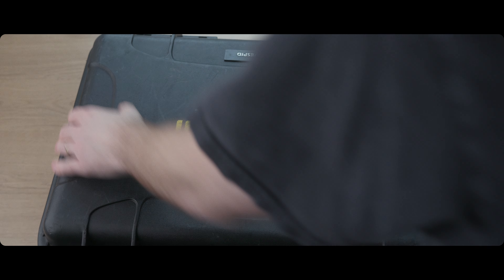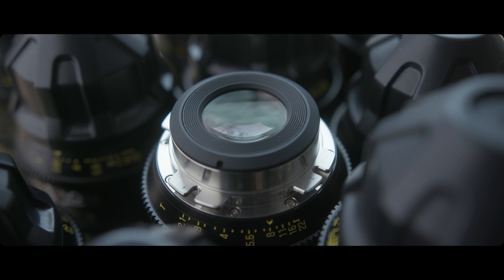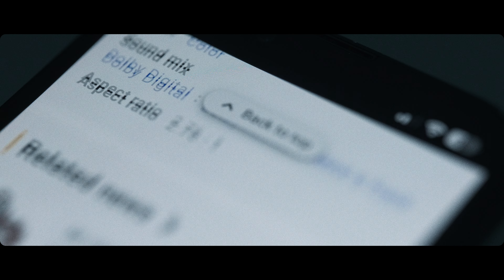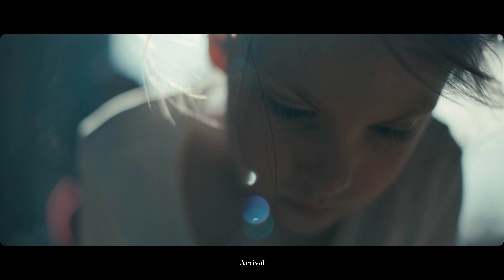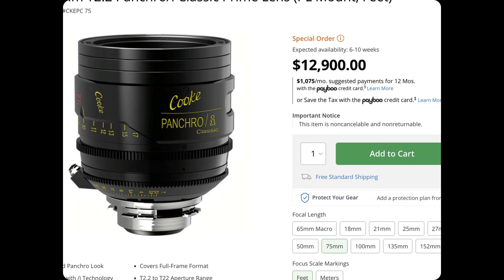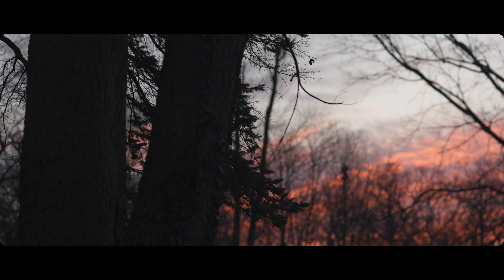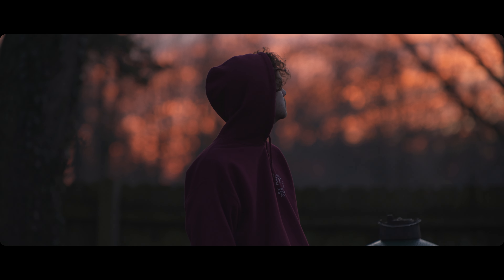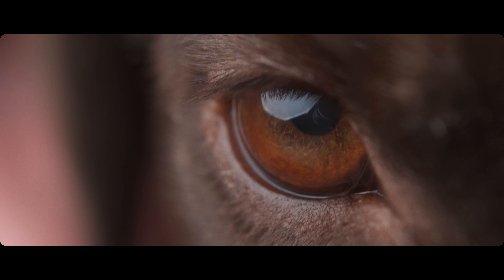How to pick the best lenses for filmmaking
The Vespid Primes from DZOFilm are definitely my favorite cinema lenses right now, and I wanted to talk about why. There's a whole lot that goes into image quality and style, and I think a huge piece of it is lens choice. But how do you pick a set of cinema lenses? Are the Vespids any good? Let's talk about it.

The set of Vespids just went on sale too
Camera used with the Vespids
PL to E mount adapter

My cinema camera
Everyday lens
Audio recorder

Chapters
0:00 Lenses are more important than cameras
0:25 Unboxing
0:36 The Vespid Primes
1:20 Why cinema lenses are worth it
2:07 The IMDB lens trick
2:22 Learning lens character
2:46 My personal taste in cinema lenses
3:49 Choosing a set of lenses
4:18 Why I love the Vespid Primes
6:18 Focal length reference